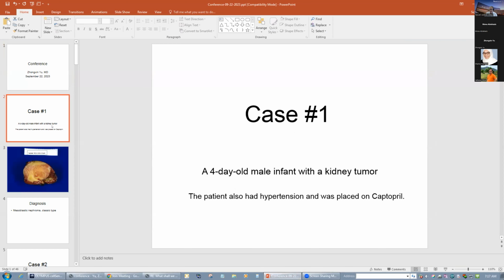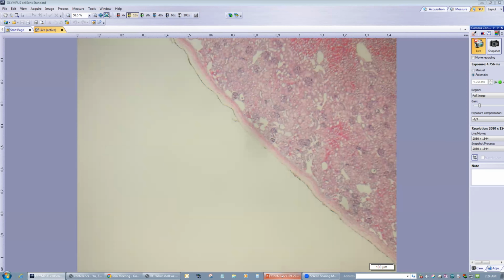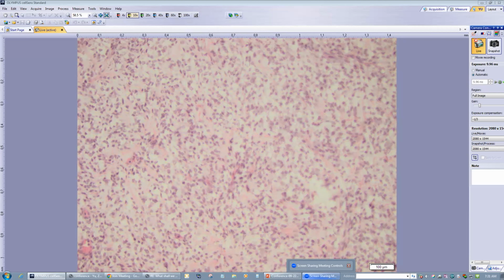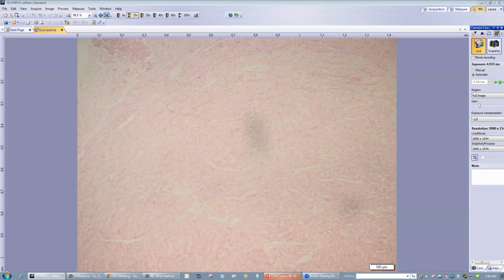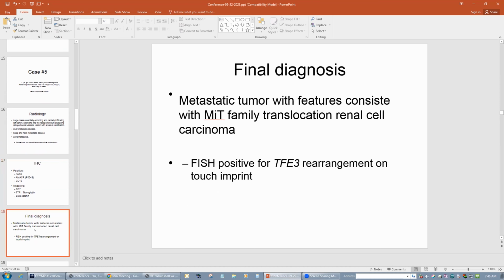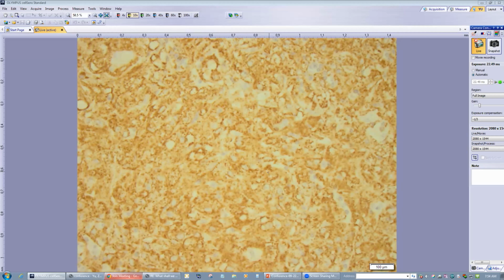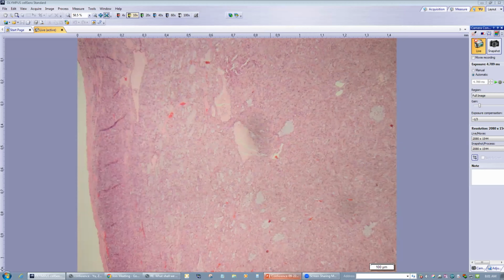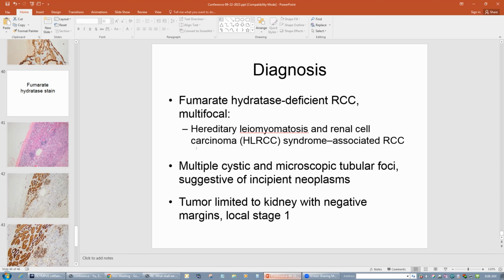Sign-out with the GUEST Professor- Dr. ZX Yu Pediatric Renal Tumors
Excellent presentation on mesoblastic tumors, clearcellsarcoma, MiTF family tumors, angiomyolipoma and fumaratehydratase deficient renal cell tumors.